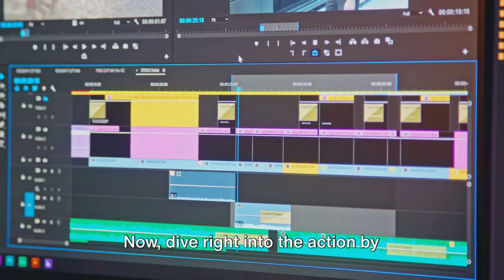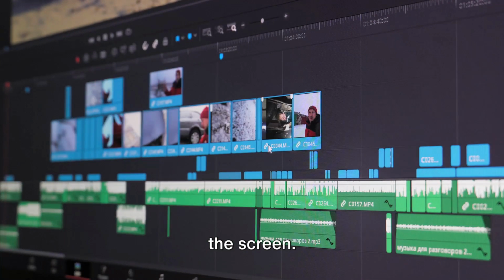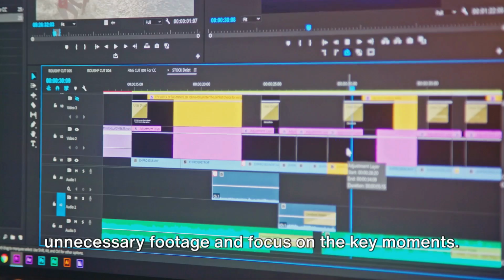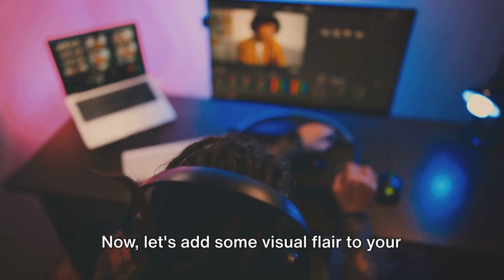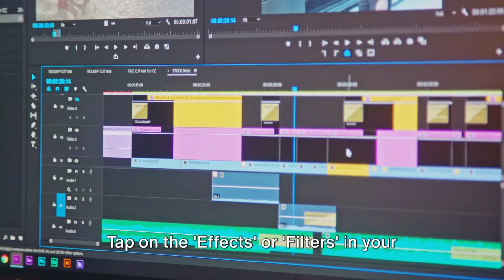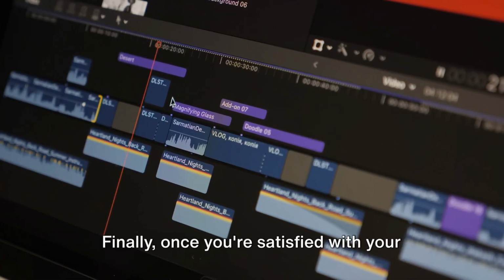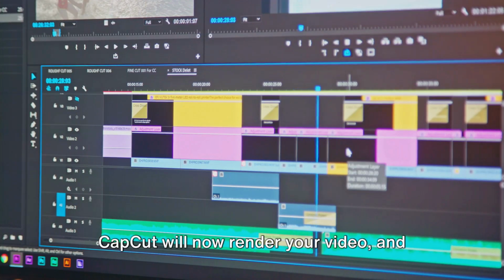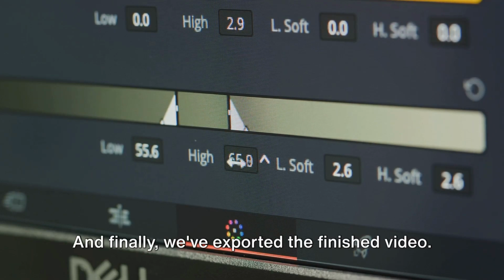Mastering Content Creation with CapCut: A Comprehensive Guide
Dive into the world of content creation with CapCut, a powerful video editing tool. Learn essential techniques, tips, and tricks to elevate your videos and engage your audience effectively. Whether you're a beginner or an experienced creator, this tutorial covers everything from basic editing to advanced features, empowering you to unleash your creativity and produce captivating content. Join us on this journey to unlock the full potential of CapCut and take your videos to the next level!